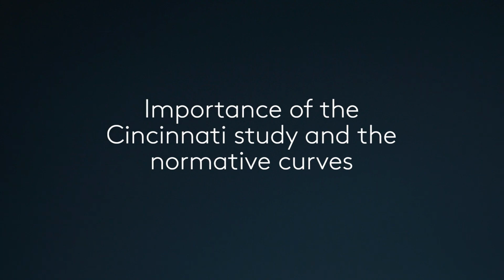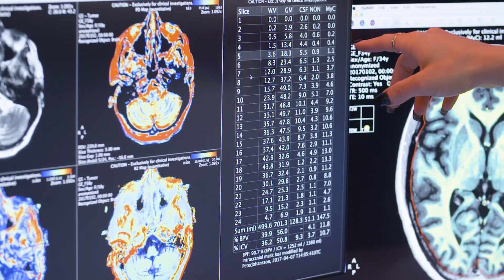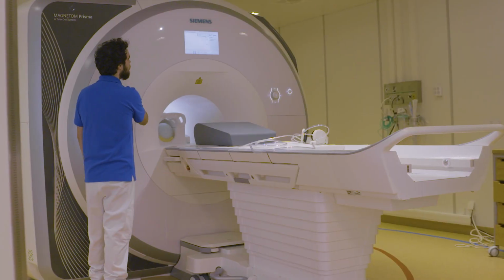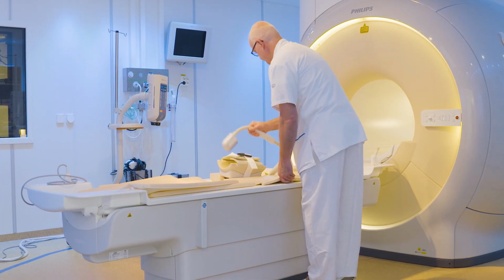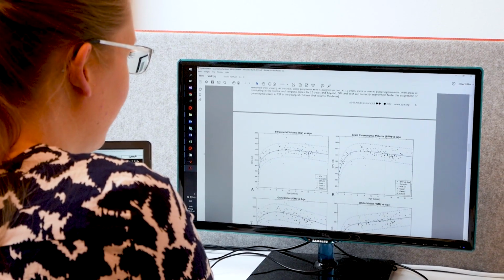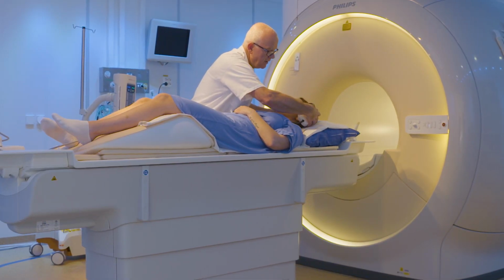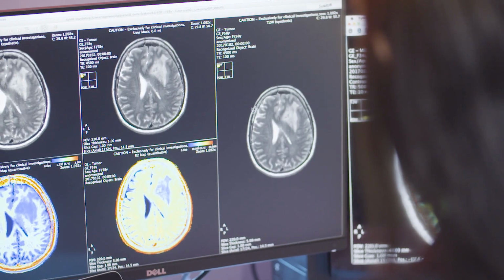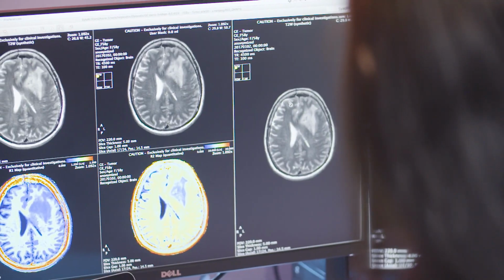User Video: Normative Curves with Dr. Suraj Serai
A study from Cincinnati Children's plotted normative curves of brain development in children using the unique quantitative data in SyMRI. Here one of the authors, Dr Suraj Serai, comments on the study.